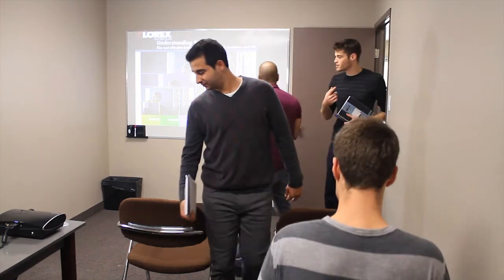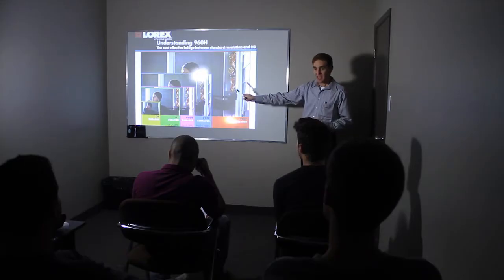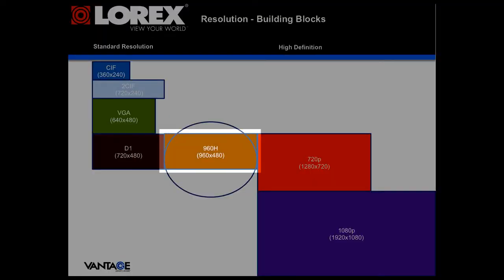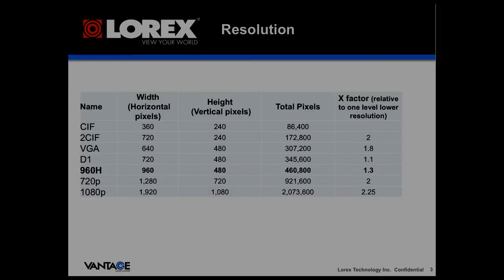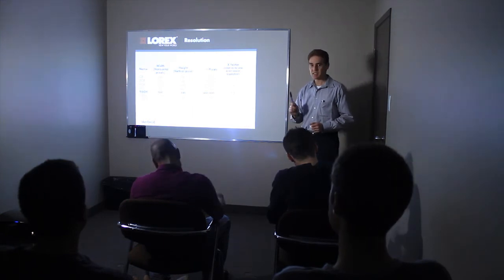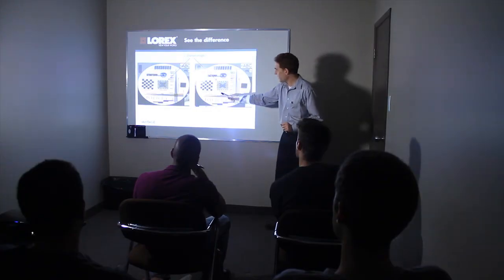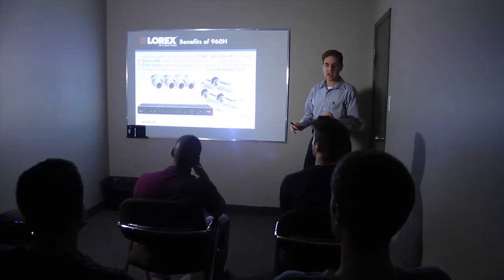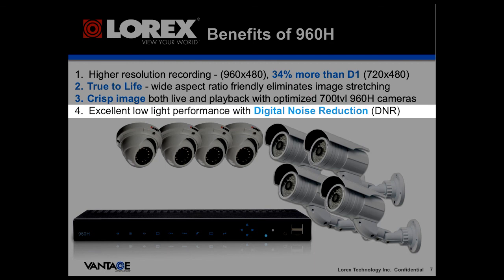The LOREX 960H Resolution Security DVR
Learn about the new LOREX 960H DVR in this short educational video! 34% larger than D1, the 960H resolution is the bridge between standard resolution solutions and high definition solutions.  Providing true to life wide aspect ratios that eliminates stretching effects and crisp images during both live and playback options.  The new 960H DVR is gives you the best live and recorded standard resolution in the consumer market.